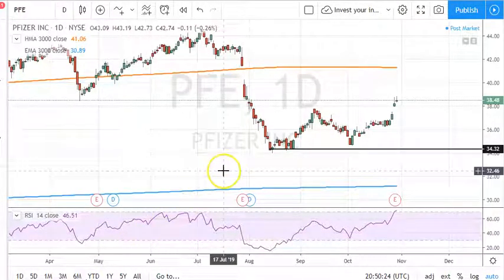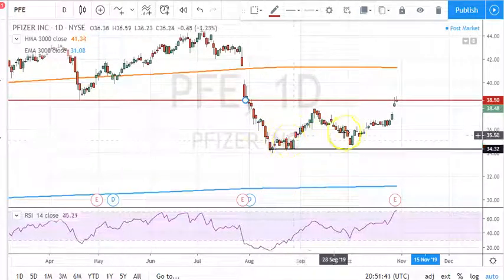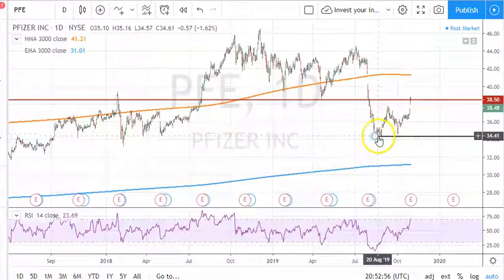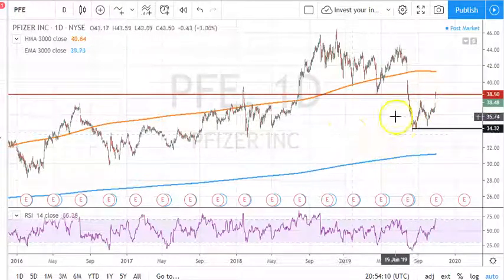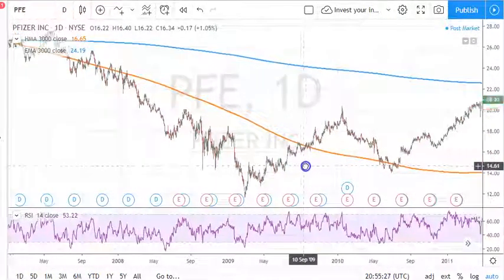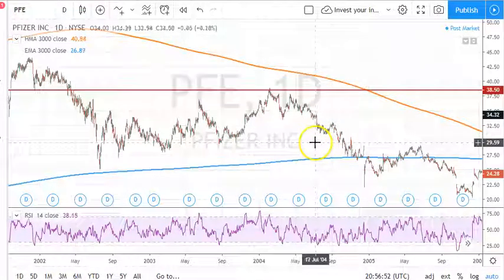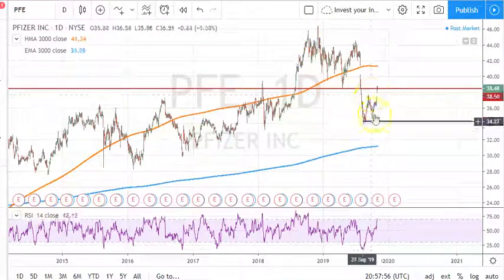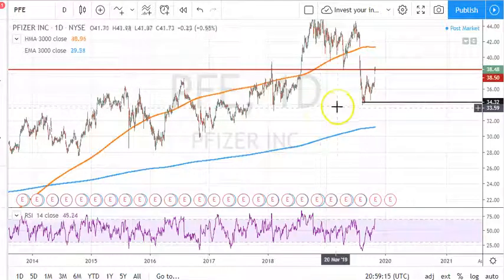How To Pick A Winning Stock - Pfizer Stock Trade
Today I'll delve into how to Pick a winning stock. Stock analysis and the study of some basic fundamental data will be key but there are other methods that you can use if you're not inclined to do your own research. If you are investing your own money into an asset then you owe it to yourself to conduct some relevant analysis. There is never a sure thing in the stock market which is why I use a dual trading strategy. So if you're looking for how to pick stocks for intraday trading or how to pick stocks for swing trading then this is the video for you. My trading style is so simple and stress free it makes the whole thing very enjoyable. Take a look at my previous videos especially the Pfizer Stock trade where you can see my entry point into this trade.